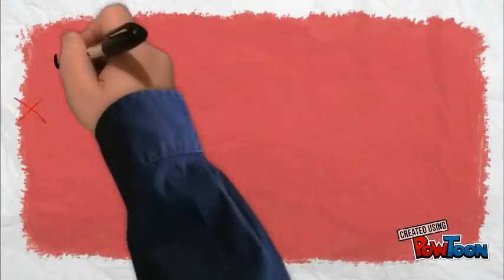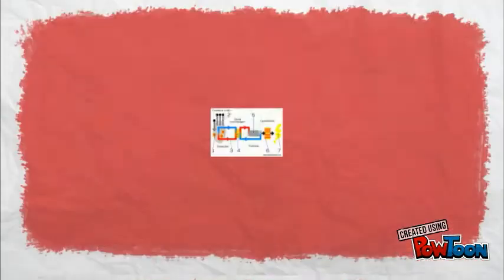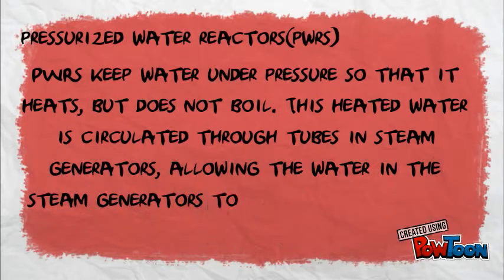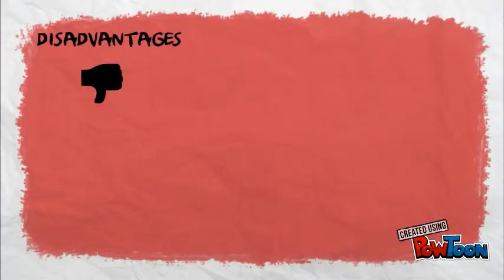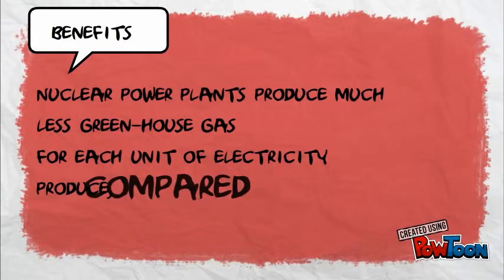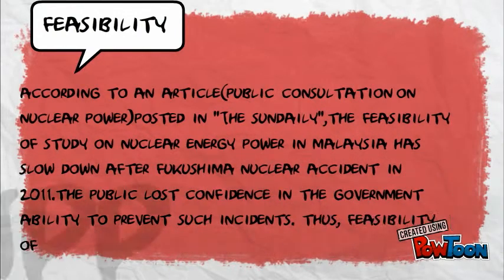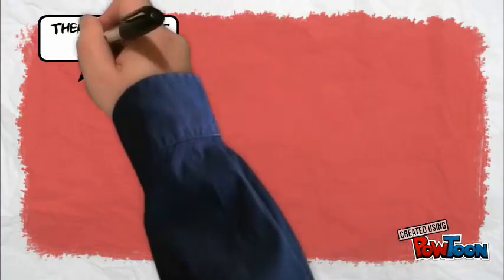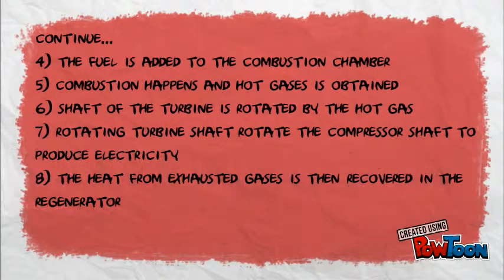KL1134: PBL Project (gravitation team)(group 12)